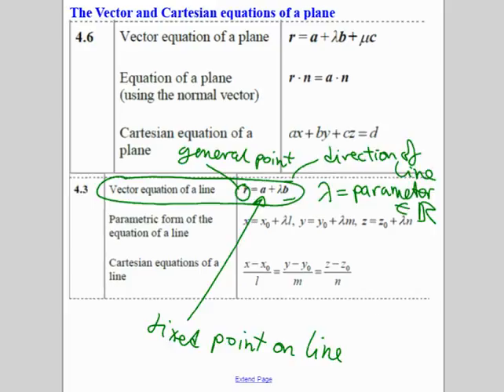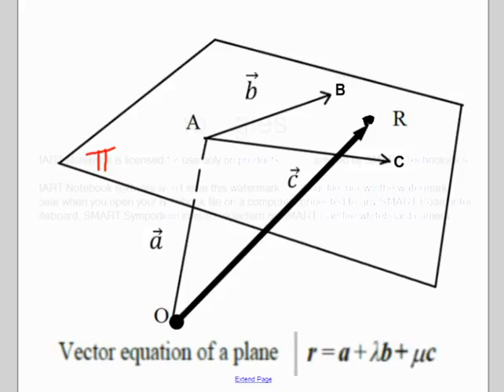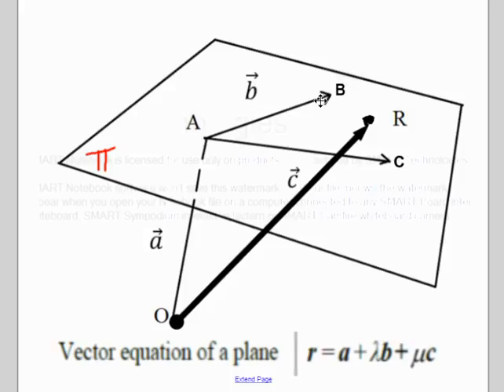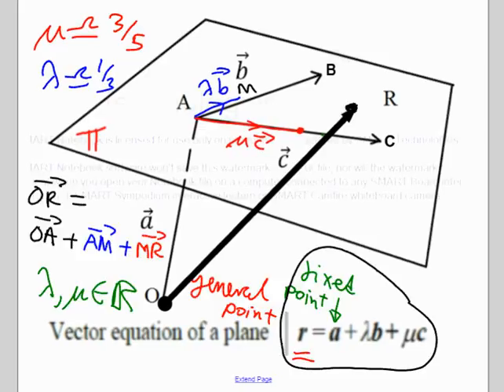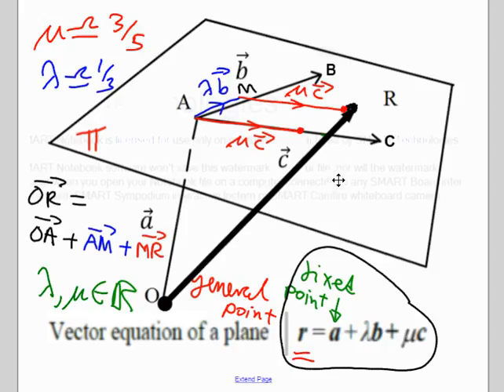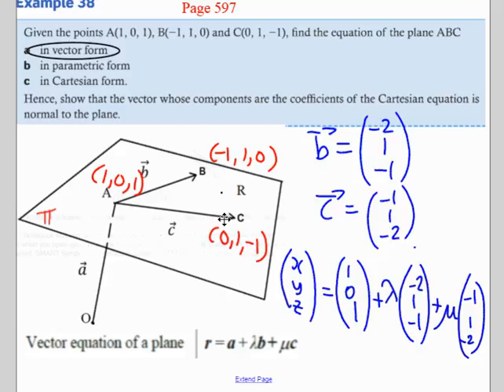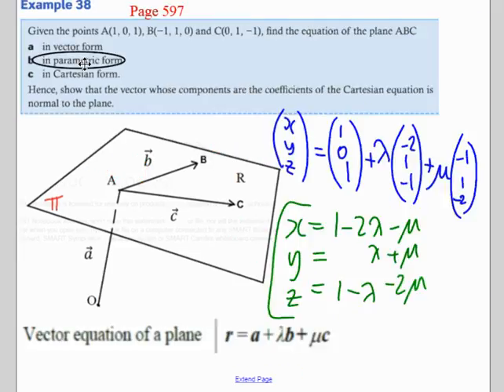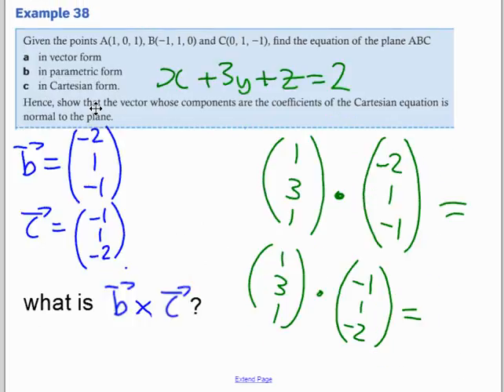(2) The vector, parametric and Cartesian equations of a plane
Intro: Gangsters by the Specials